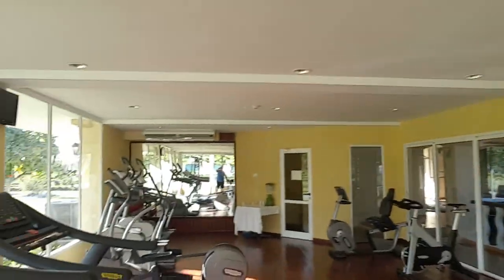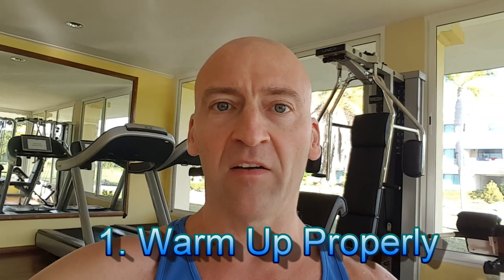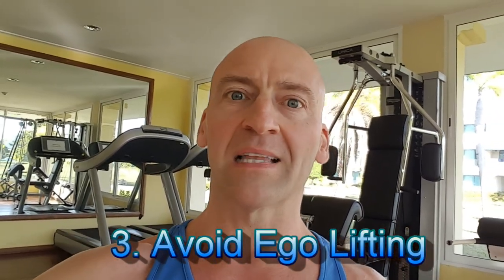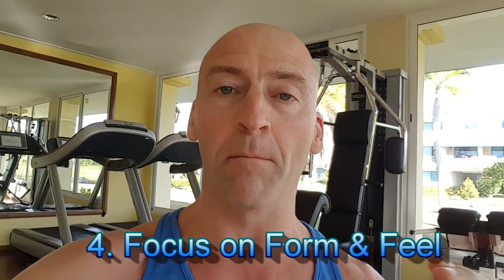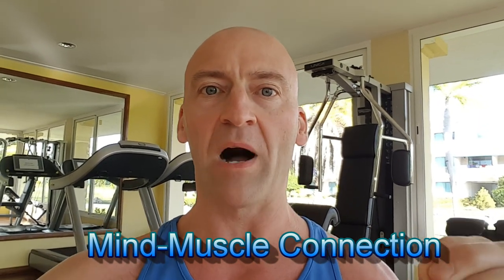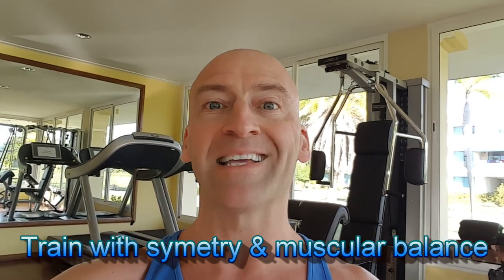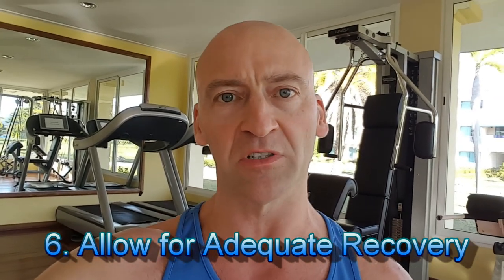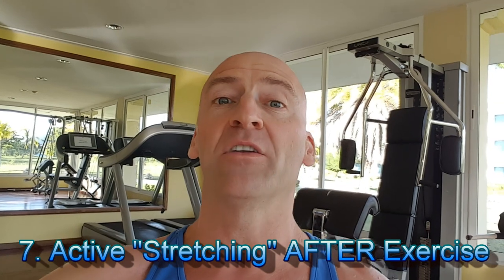Do You Get Hurt Working Out? How to Train without Pain - 7 Tips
Stop hurting yourself in the gym! Here are a few tips to avoid getting injured from your workouts.

1. Warm Up Properly - Dynamic Warm Up and Isometric Activation

2. Slow Down! Increase TUT & Use Better Techniqe

3. Use Less Load & Better Form - Forget Ego Lifting

4. Focus on Form, Feel, Mind-Muscle Connection, Strong Contraction, Intention

5. Appropriate Exercise Selection - if it hurts your joints, look for alternatives (at least until you're body is ready); also train antagonist muscles in balance

6. Recovery - attention to nutrition, rest, training volume & intensity

7. AROM Flexibility / Mobility Work AFTER Exercise vs Before (avoid passive stretching)

I hope you enjoyed the video. If you have any questions or comments post them below.

Stay Strong,